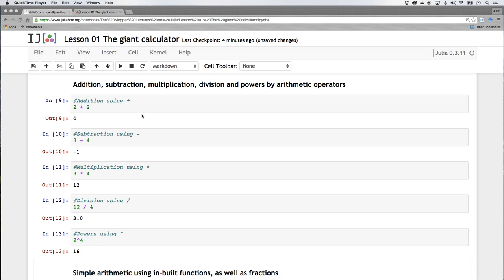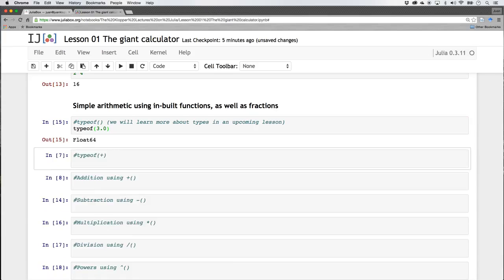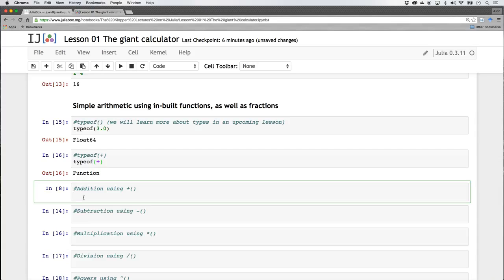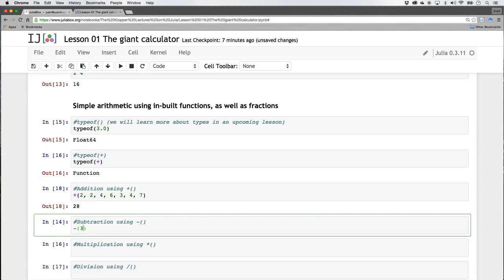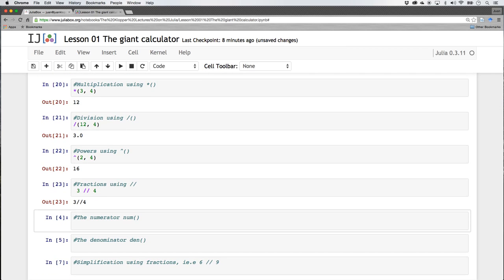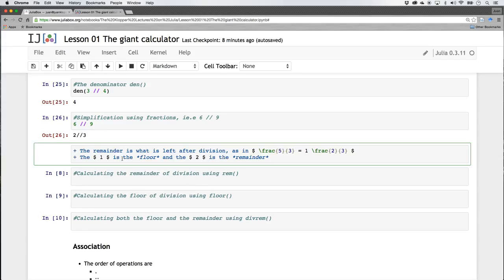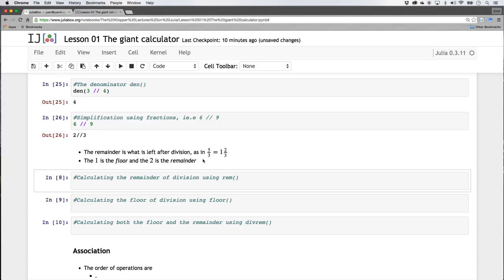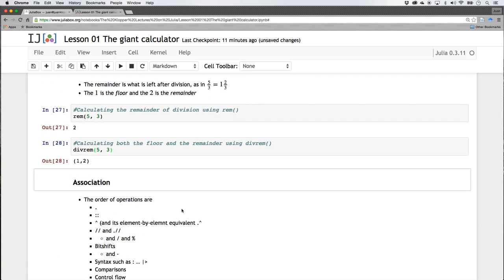Lesson 05 - A more functional way of coding 1 plus 1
In this section I will show you that simple arithmetic can also be done using functions.  We will have a separate lesson on functions, but this will give you a nice glimpse of what is to come.
A function in computer code is just like a mathematical function such as the f of x, i.e. f(x).  A function called f, of the variable x.  In Julia we call the x an argument.  We pass an argument to a function.
Special thanks to Dr. Juan Klopper for making this series on the Julia programming language.